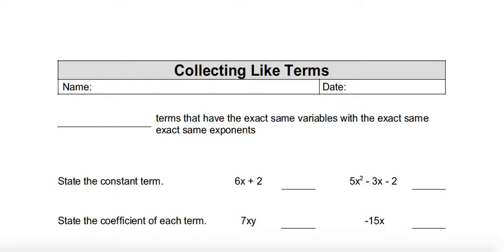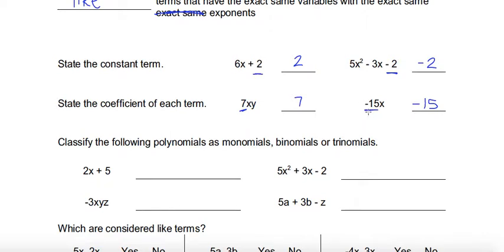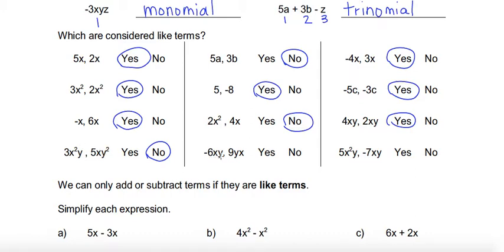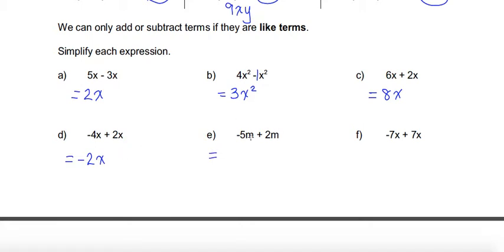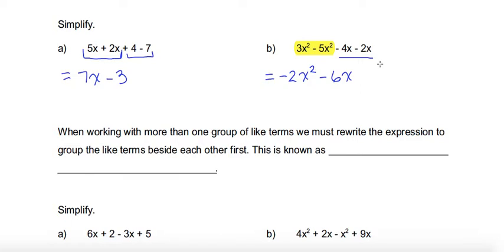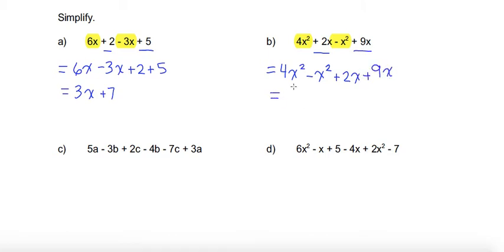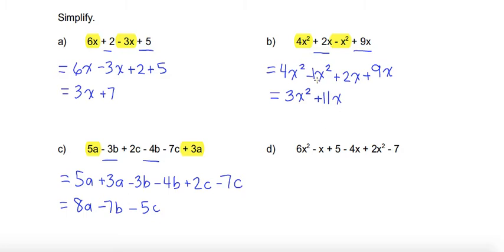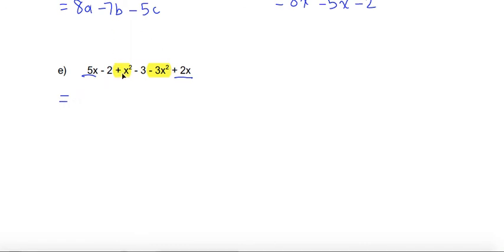6A Collecting Like Terms